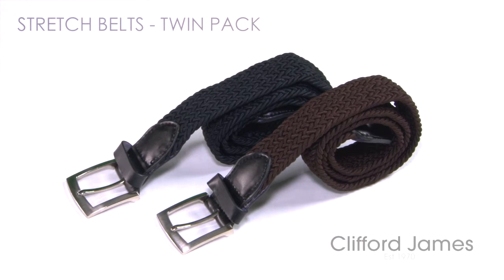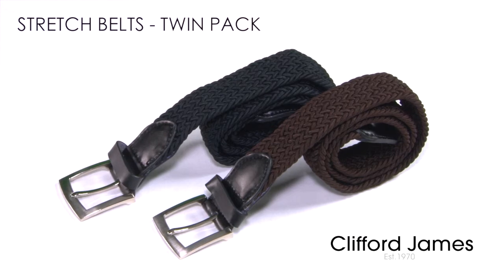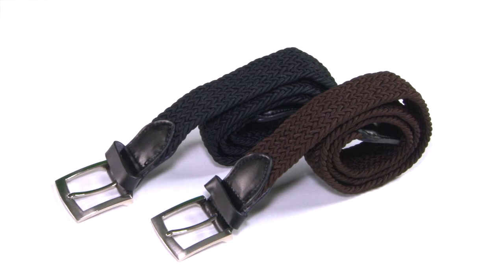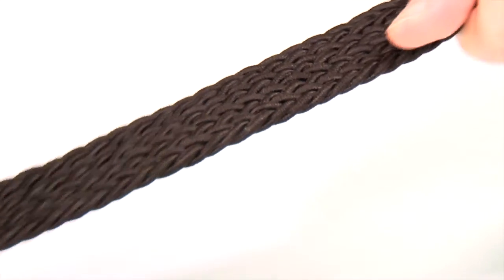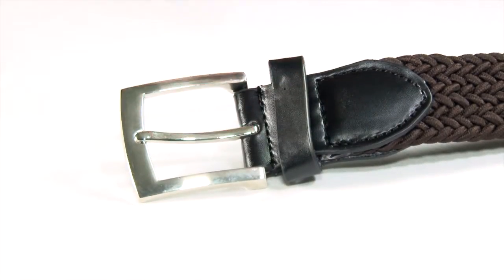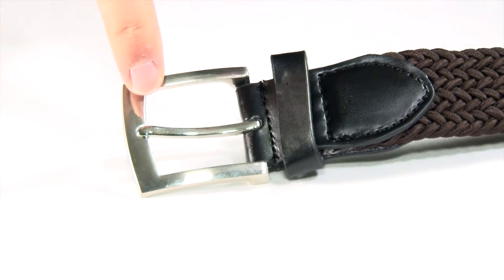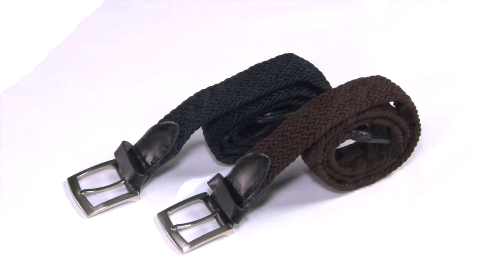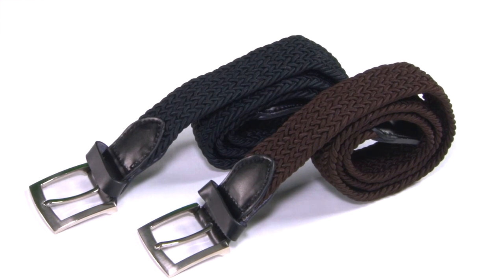Stretch Belts - Twin Pack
This twin pack of expandable, plaited belts comes in black and brown.